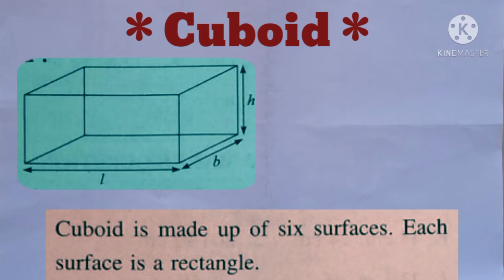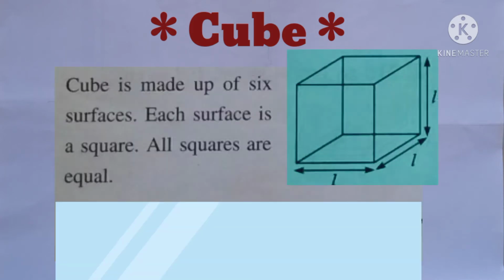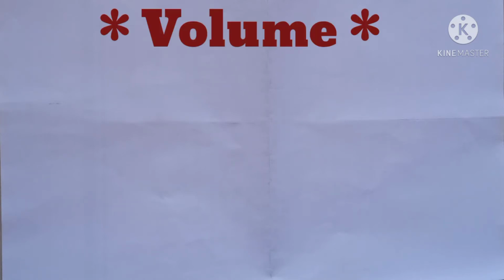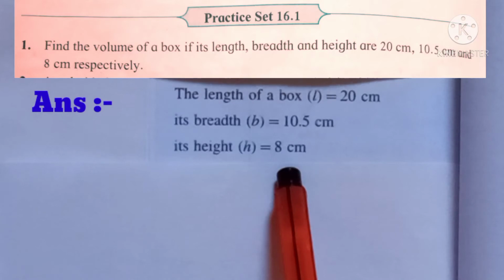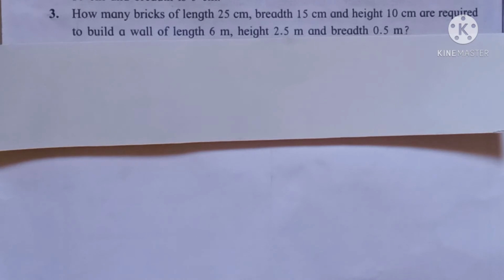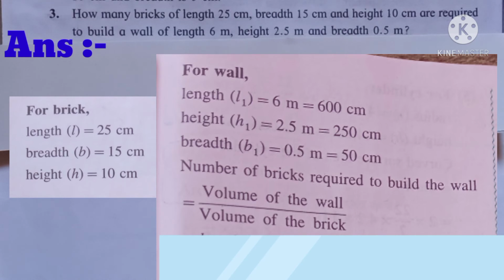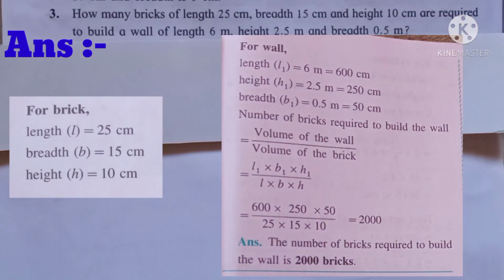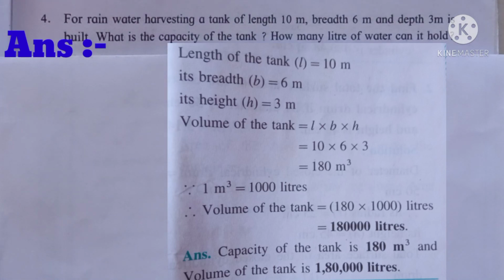8th-Maths.Unit-16.(P.Set:-16.1)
16.Surface area & Volume.